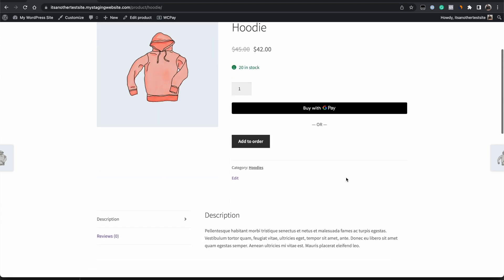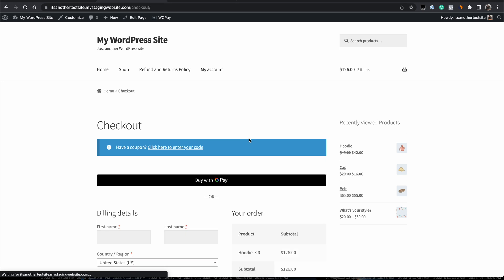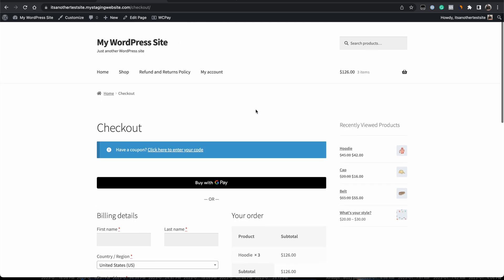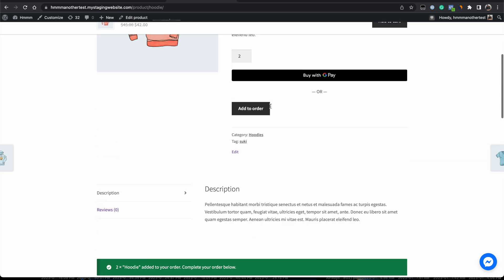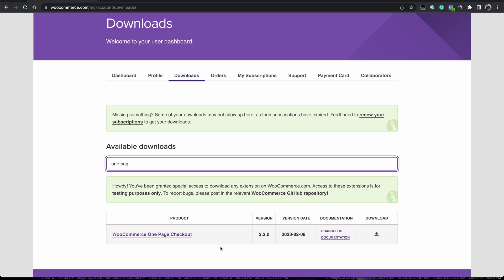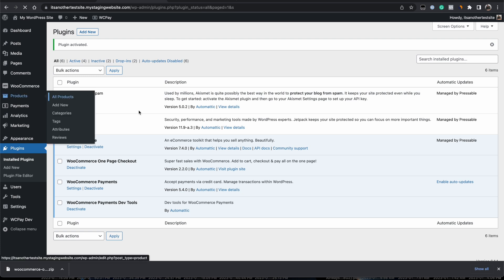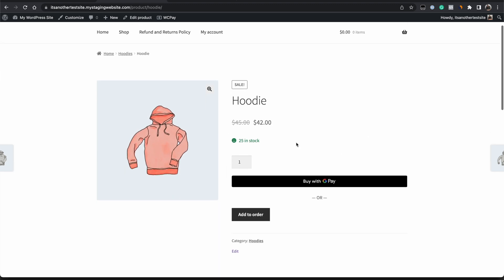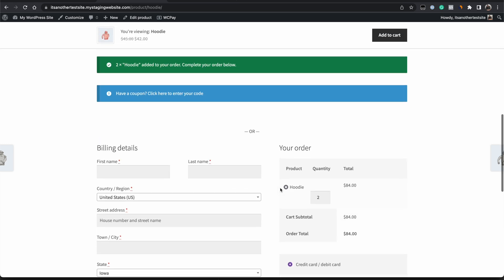How to Set Up One Page Checkout in WooCommerce (Step-by-step guide)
A step-by-step guide on setting up one page checkout in WooCommerce to boost site conversion.